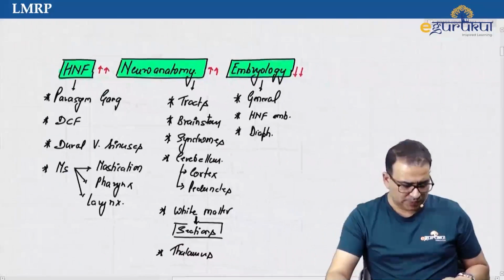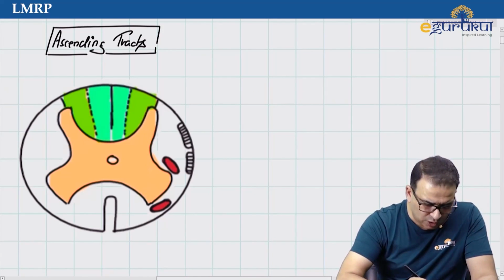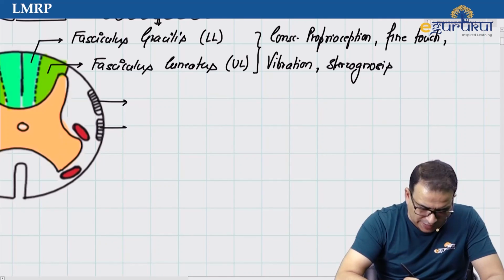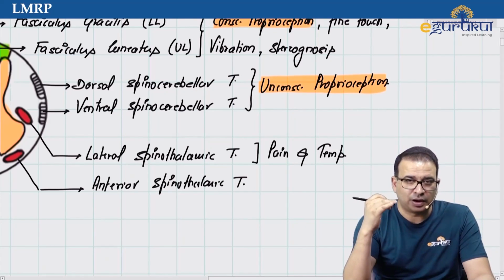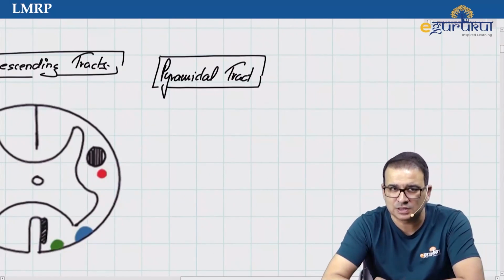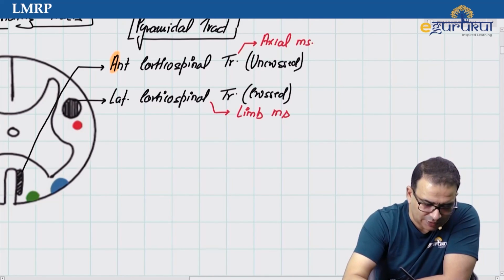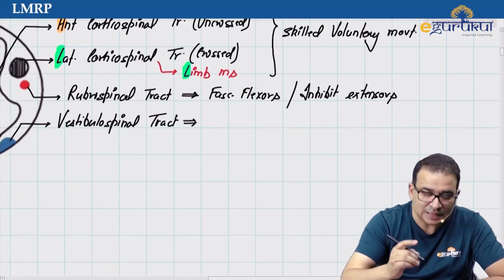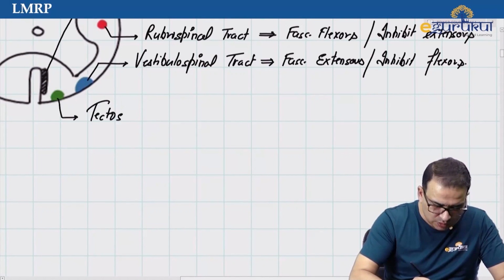Revision eXpress [Anatomy]: Neuroanatomy | Dr. Ashwani Kumar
Get ready to accelerate your NEET PG or FMGE revision with Revision eXpress. Here's a sneak peek into the Anatomy video lecture. Watch Dr. Ashwani Kumar discuss with you the topic Neuroanatomy.